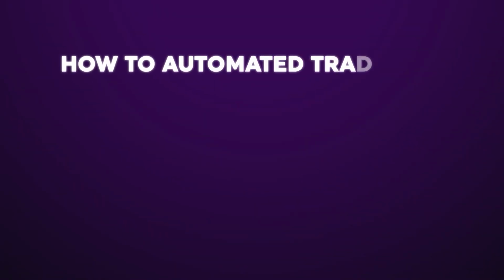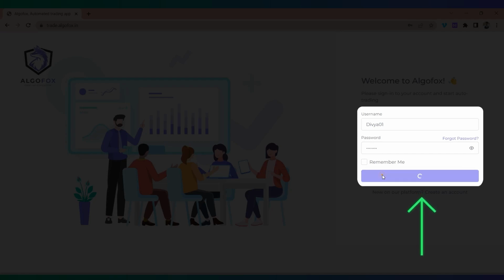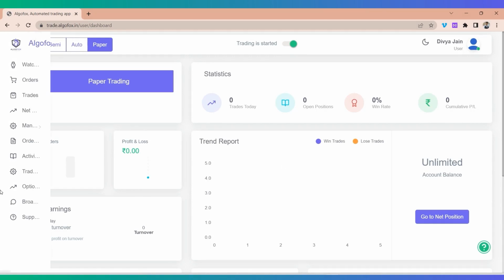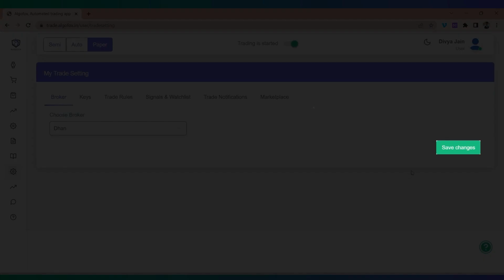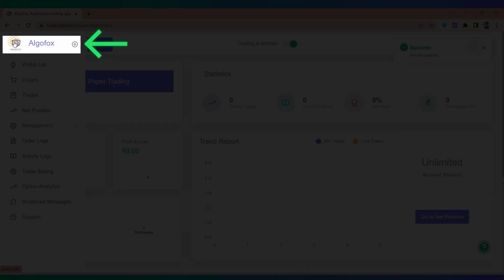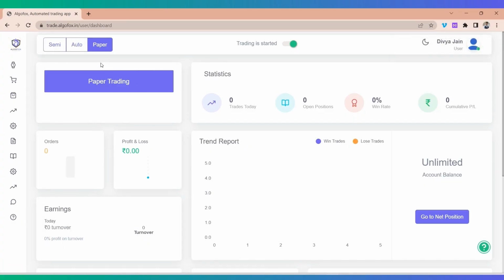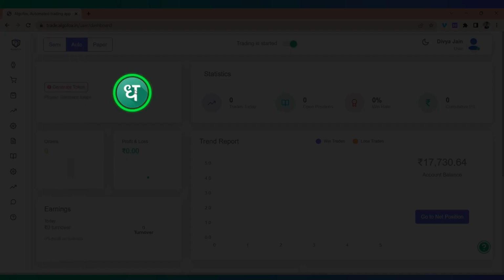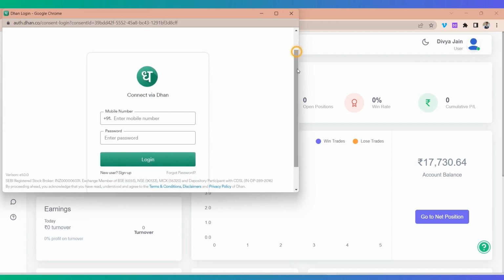API TOKEN GENERATION TO AUTOMATE TRADES IN DHAN TRADING ACCOUNT USING ALGOFOX